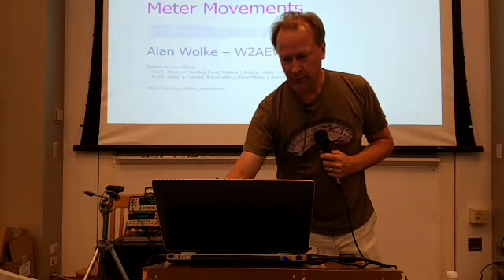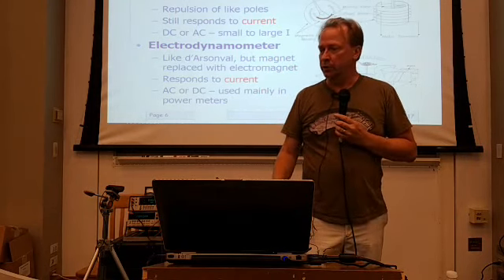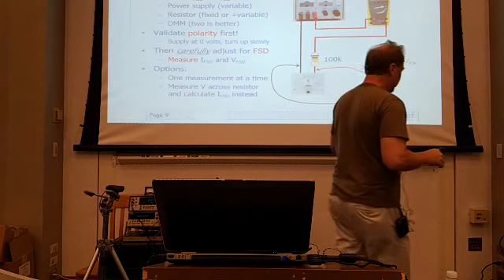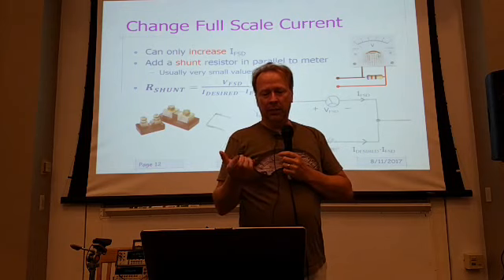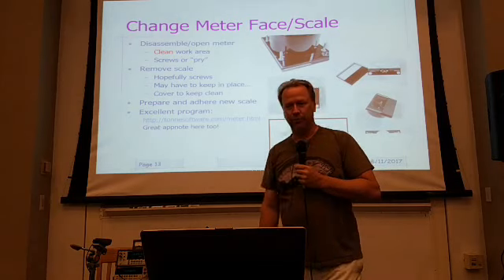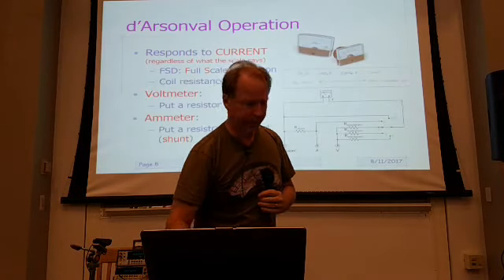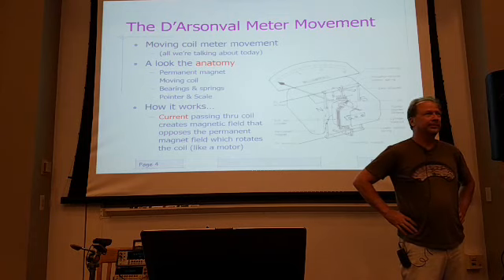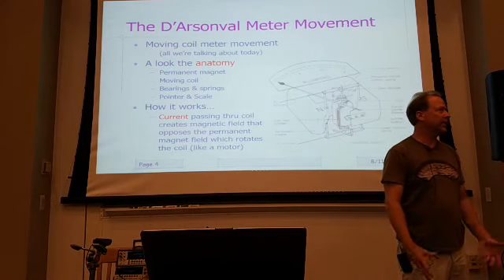The Basic Principles and Applications of Analog Meter Movements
NJARC meeting, August 2017
The New Jersey Antique Radio Club .